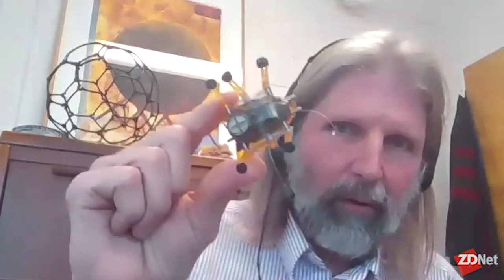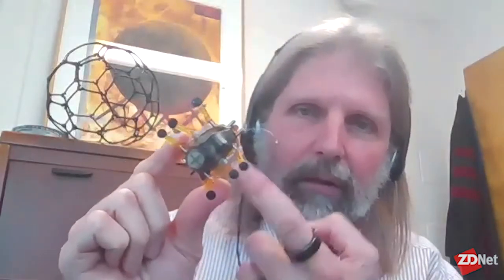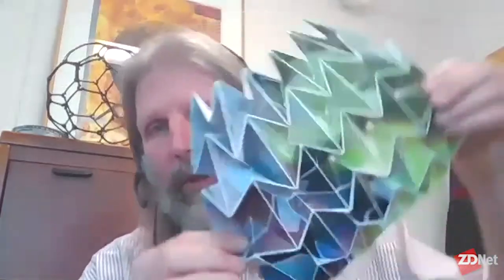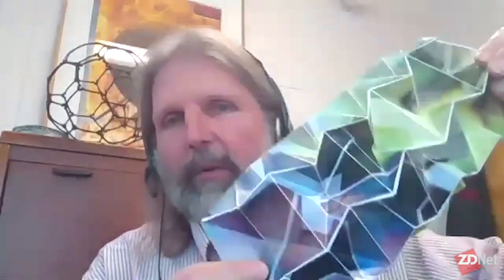What the future looks like for microbots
Dr. Paul McEuen, director of the Kavli Institute for Nanoscale Science at Cornell, tells Tonya Hall about the latest research surrounding microbots.